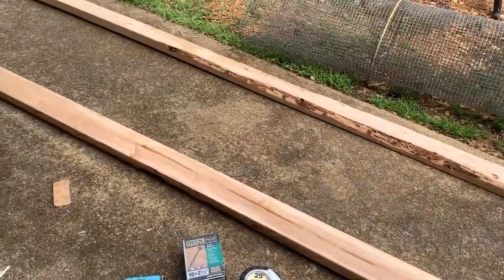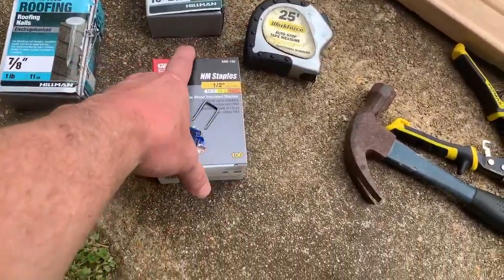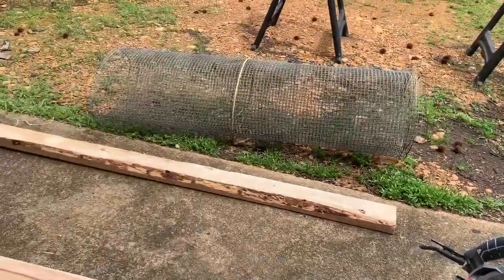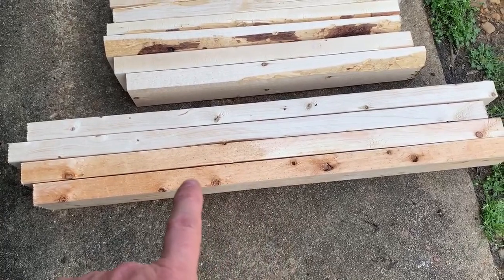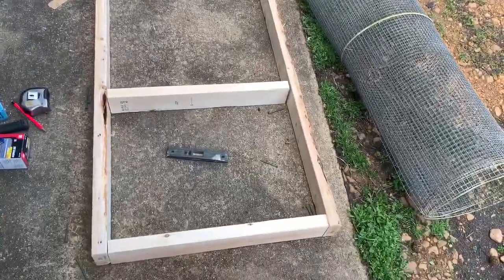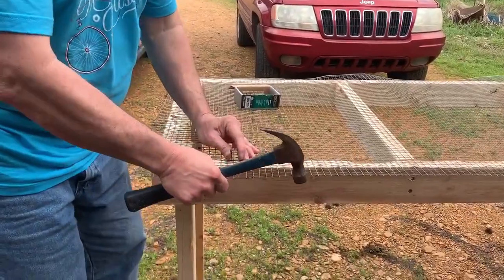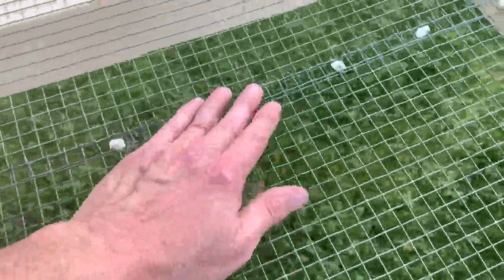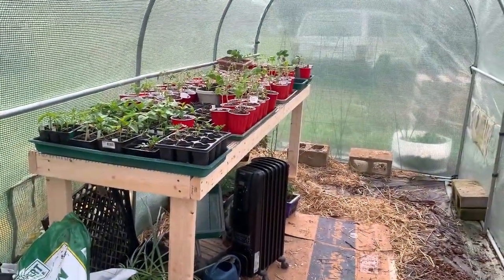Building Tables For Our Greenhouse.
In this video Ill show you how I built some tables for our greenhouse.